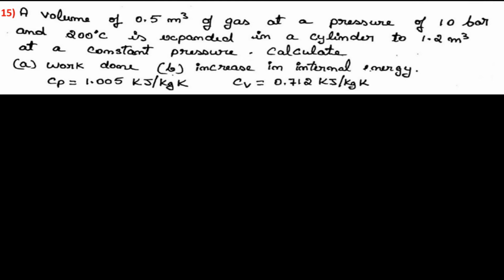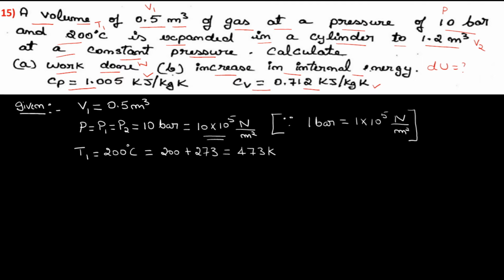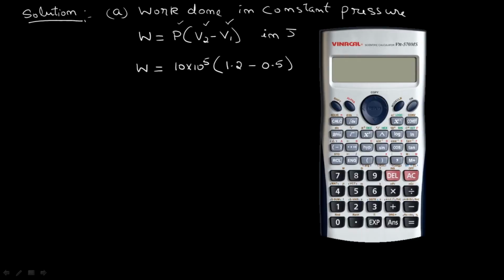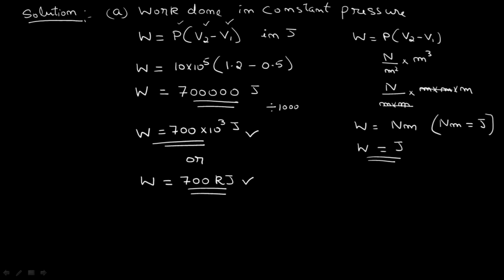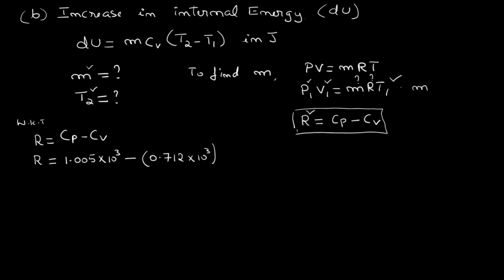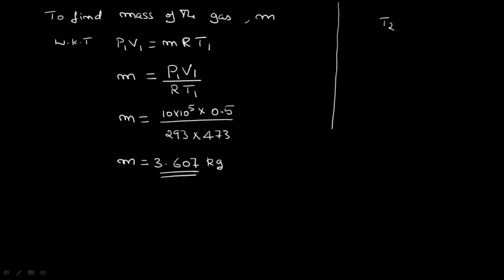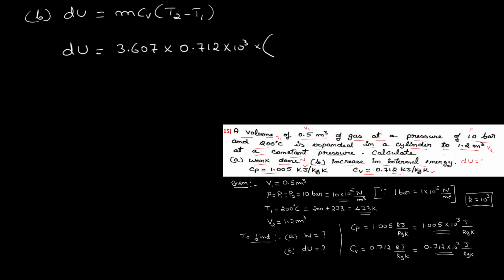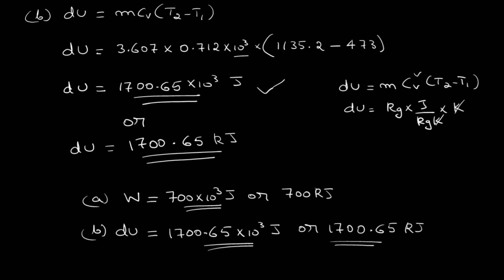Problem #15, Solution-Unit#01- Basic Thermal Engineering - For Diploma MECH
For 4th Semester Diploma Mechanical Engineering  C-15
UNIT 1 BASIC CONCEPTS AND LAWS OF THERMODYNAMICS - Problems

_DEEMECH